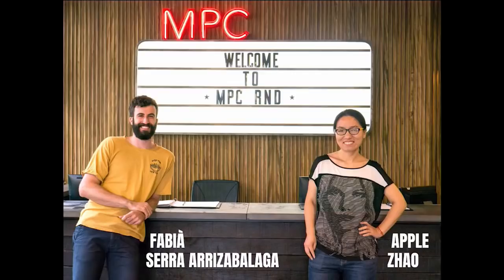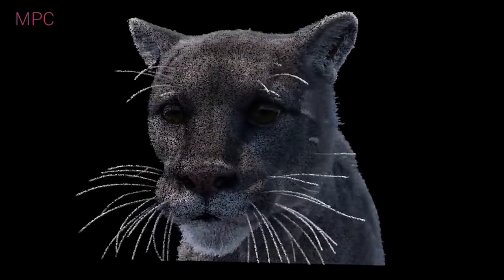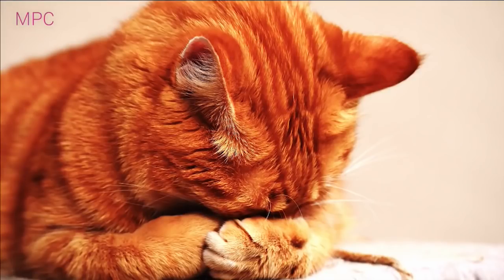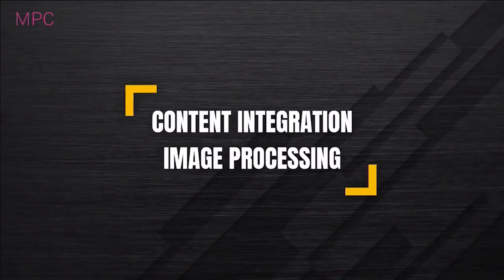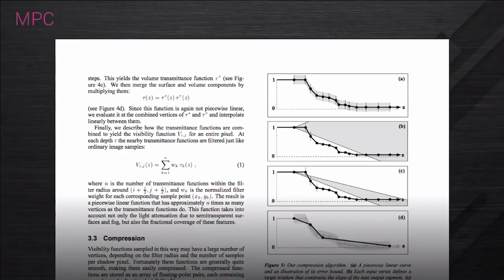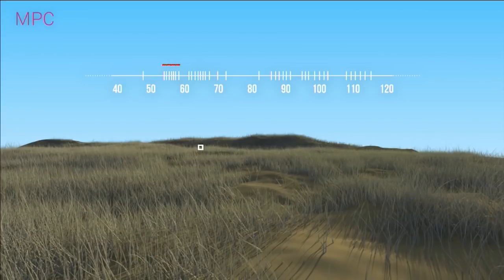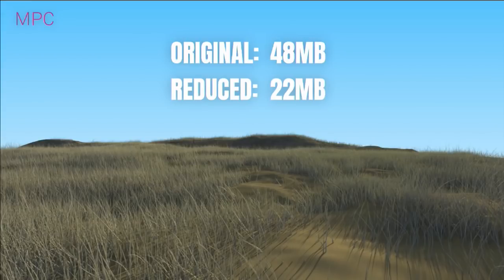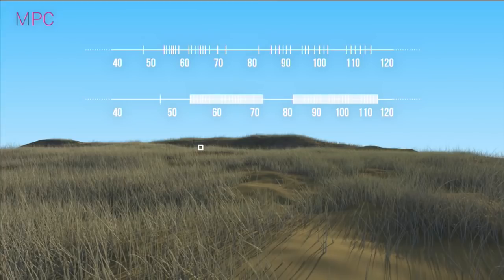MPC R&D Deep Thoughts on Deep Image Compression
Deep image compositing has, in the last decade, become an industry standard approach to combining multiple computer-generated elements into a final frame. With rich support for multiple depth-specified samples per-pixel, deep images overcome many of the challenges previously faced when trying to combine multiple images using simple alpha channels and/or depth values.

Rob Pieké of MPC R&D shows that with a richer contextual understanding of the target composite, systems - both automatic and artist-controlled - can be built to significantly compress deep images such that there is no perceptual different in the final result.